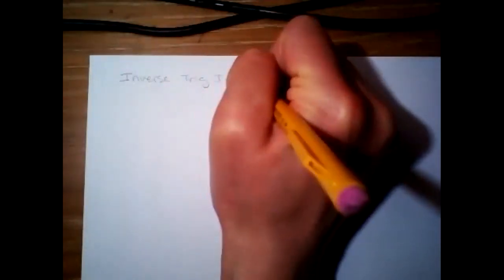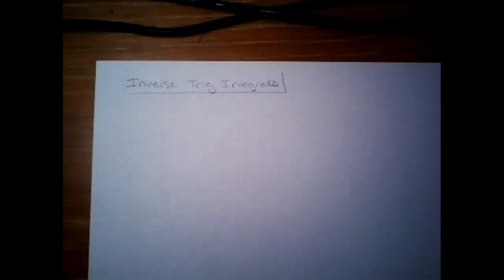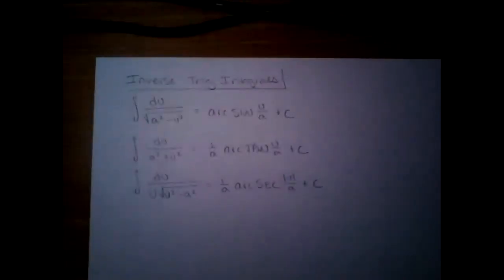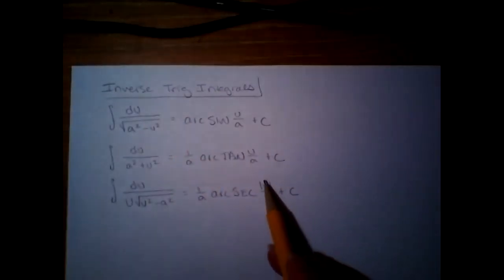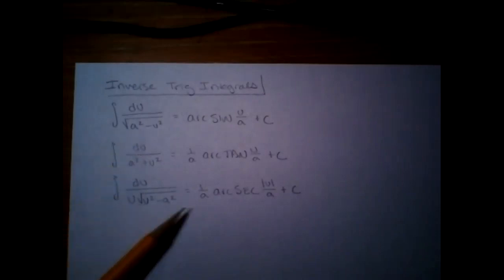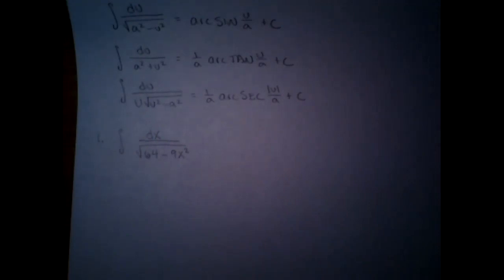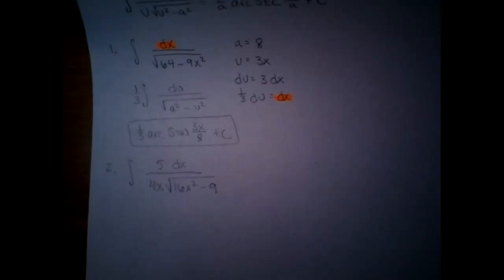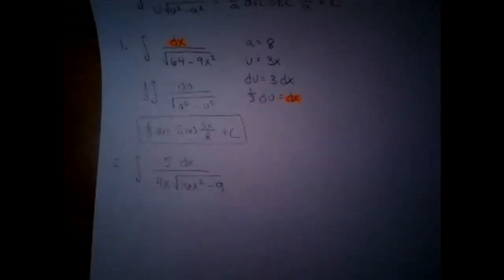notes on inverse trig integrals